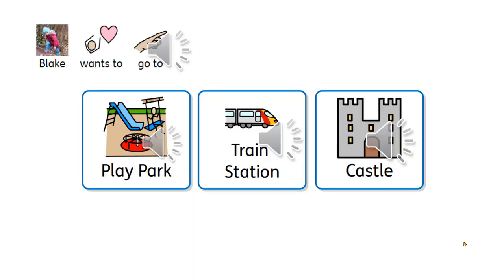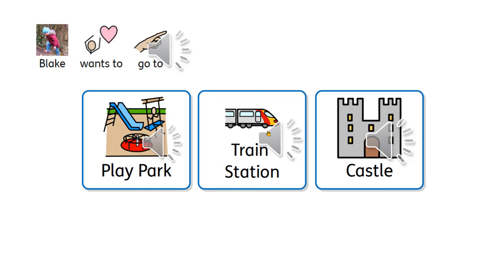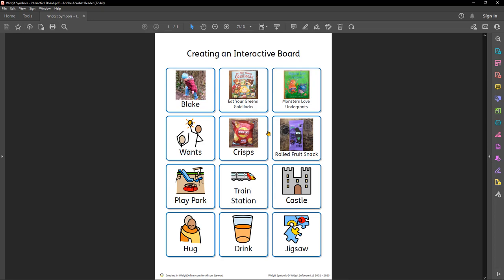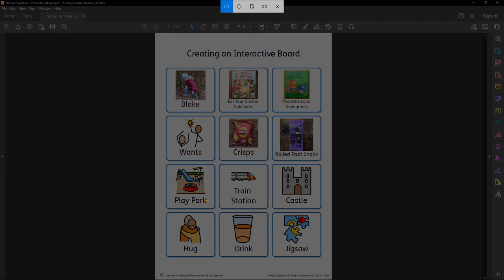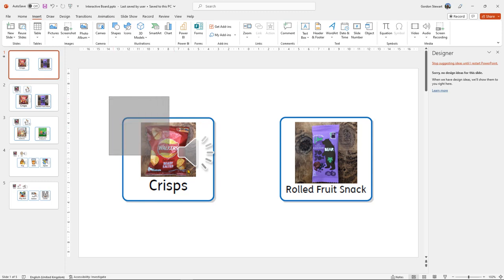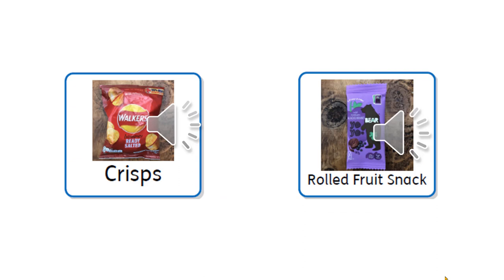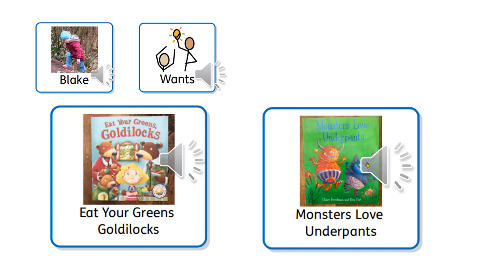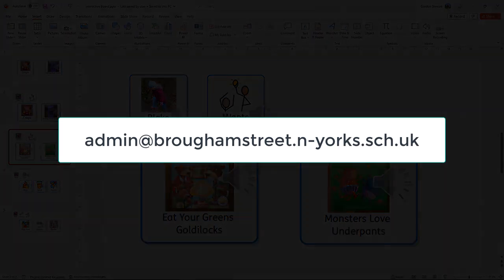Interactive Communication Boards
A short, easy to follow tutorial on how to create interactive communication boards for pre-verbal children.

To do this you need to have PowerPoint (we use Office 365 on a Windows based laptop to create the boards) but the children use them in presentation mode on an iPad. We use Widgit to create the buttons.